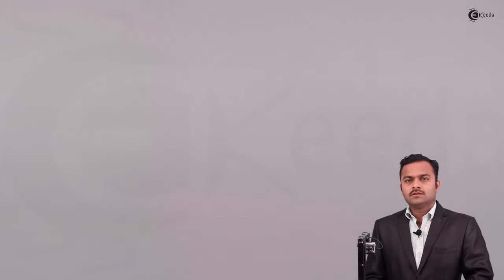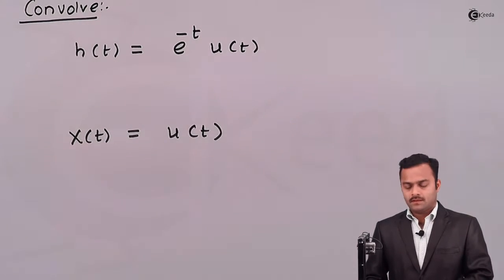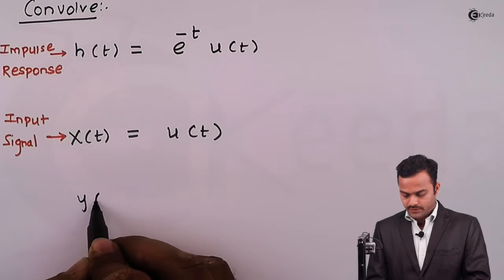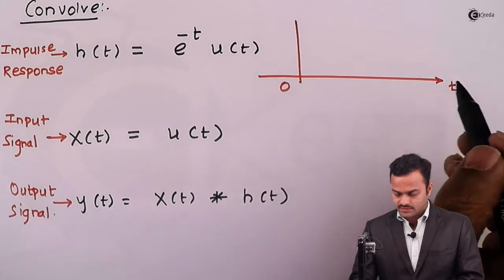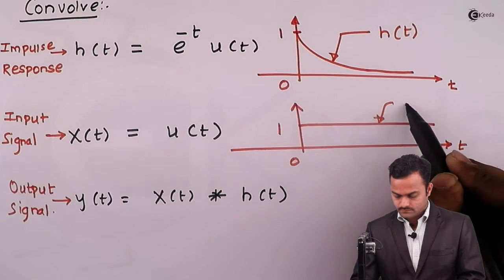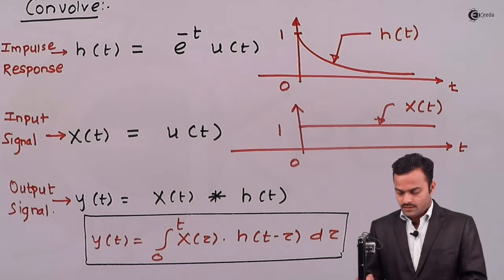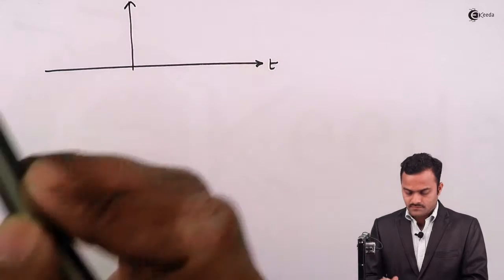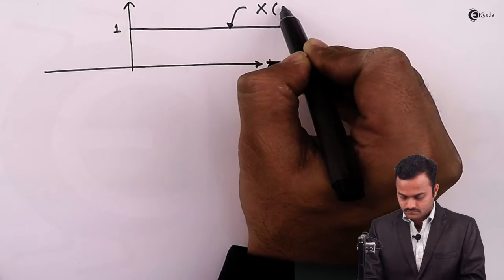Convolution of Continuous Time Signals (Problems) - Time Domain Analysis - Signals and Systems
Video Name - Convolution of Continuous Time Signals (Problems)

Chapter - Time Domain Analysis of Continuous Time and Discrete Time System

Watch the video lecture on the Topic Convolution of Continuous Time Signals (Problems) of Subject Signals and Systems by Professor Hemant Jadhav. Watch the Complete lecture on Engineering Academics with Ekeeda.

Happy Learning.